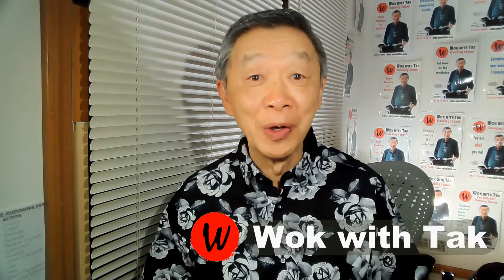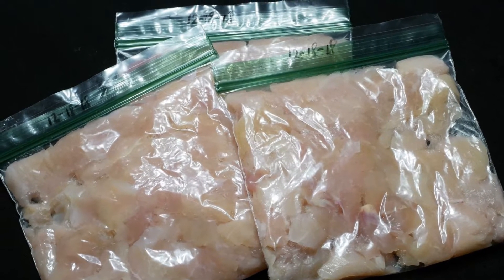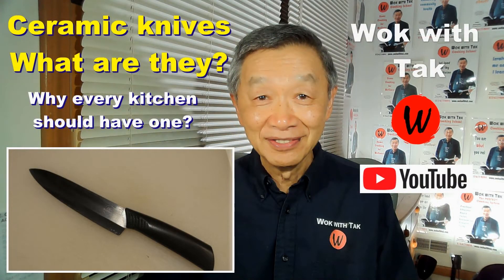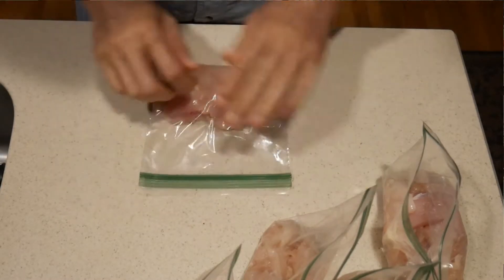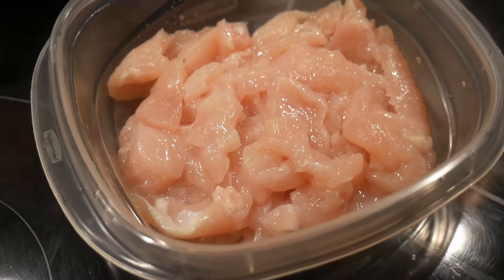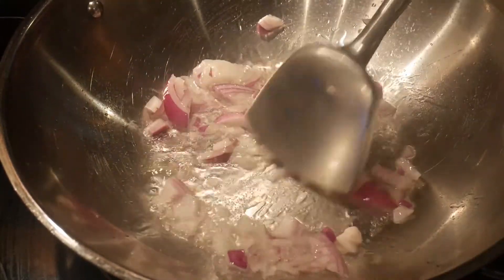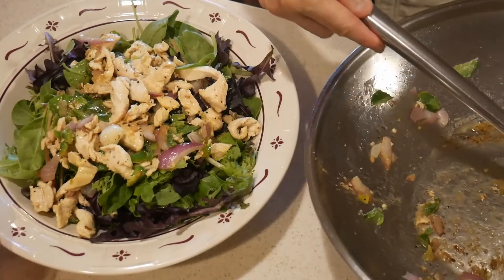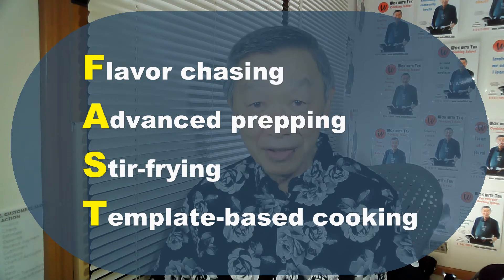Simple stir-fry chicken with onion and jalapeno pepper for salad. Advanced prepping for chicken.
One of the attributes of the FAST cooking system is advanced prepping.  In this video, I demonstrate how to prep chicken breast in advance, so that they are available for stir-fry in less than 10 minutes from freezer to wok by simply thawing them in a bowl of warm water.  Using a simple chicken stir-fry template, the chicken could be made ready to use for making a garden salad as a meat supplement.  By stir-frying the chicken in the wok, the cook time is less than 2 minutes.  The chicken could be cooked in many different ways using a basic chicken stir-fry template.  This method is used by one of the students in my cooking classes to create many versions of chicken stir-fry to add to his salad.  This approach makes his salad interesting and flavorful, allowing him to consume his daily requirements of vegetables that he enjoys and feels good about.